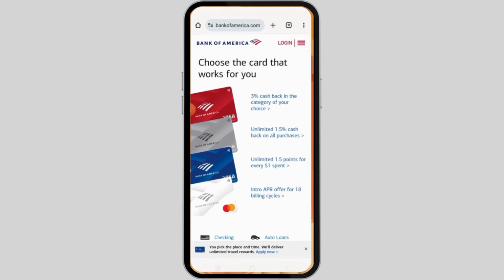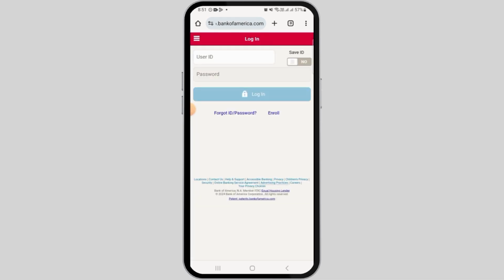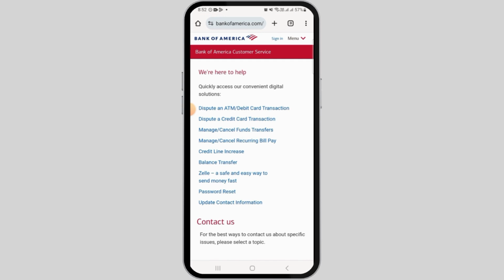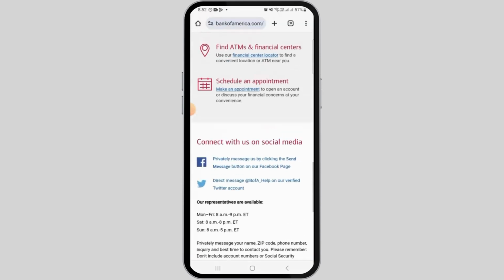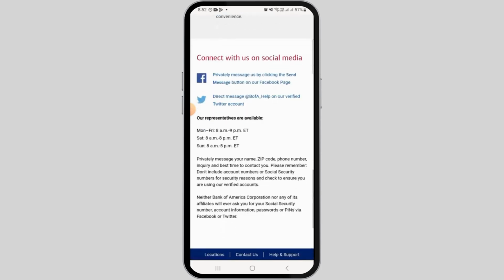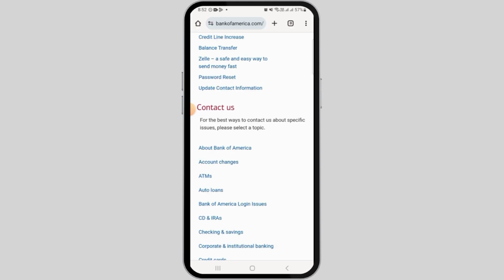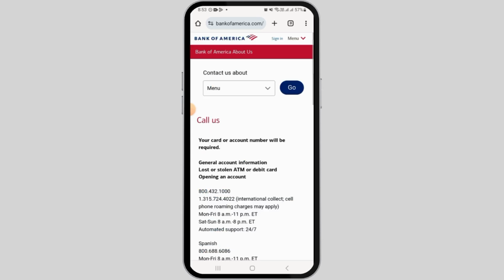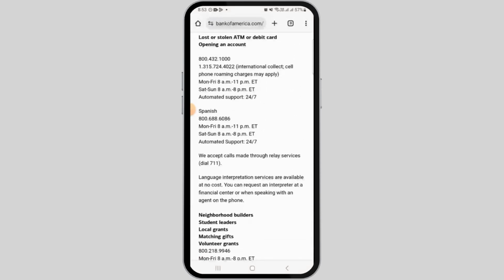How to Contact Bank of America (Easy) | Bank of America Customer Service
Need to get in touch with Bank of America quickly and efficiently? This guide is designed specifically for U.S. customers, providing you with all the essential contact methods to resolve your banking issues with ease.

In this tutorial, we’ll cover:

- Customer Service Phone Numbers: Direct lines to get immediate assistance for all your banking needs.
- Using the Bank of America Mobile App: Navigate the app to find help and support right at your fingertips.
- Online Chat and Email Support: Learn how to utilize online chat and email services for fast responses.
- Finding a Local Branch or ATM: Use Bank of America's locator tools to find the nearest branch or ATM.

Whether you need help with your account, want to report a lost card, or have other banking questions, our step-by-step guide ensures you get the support you need without hassle.